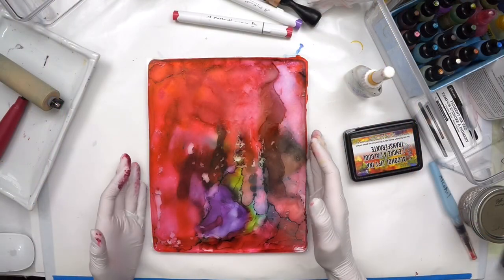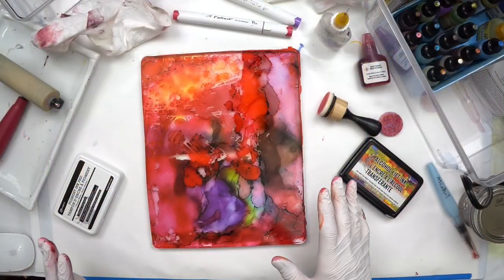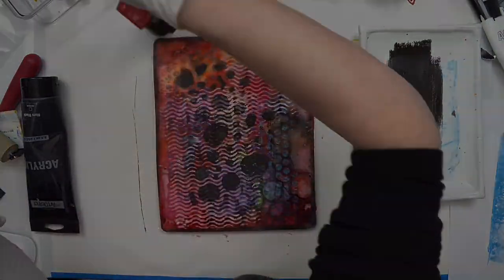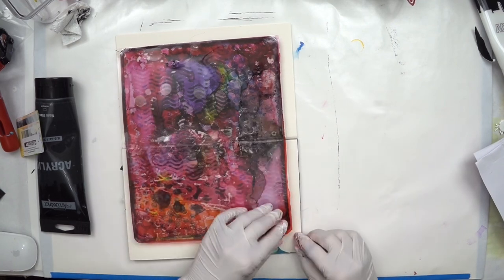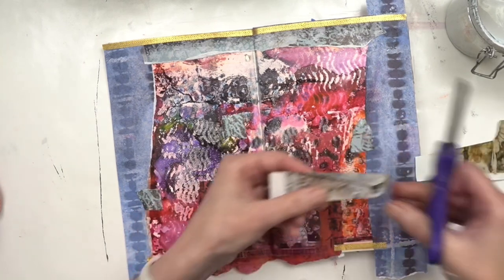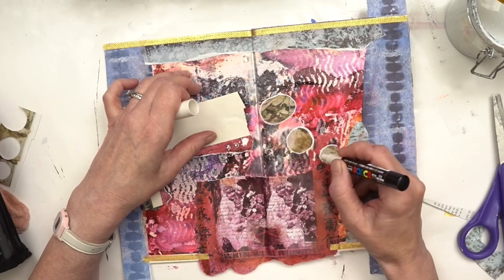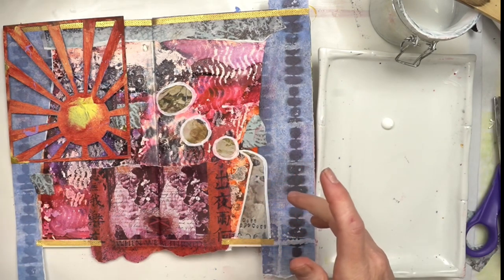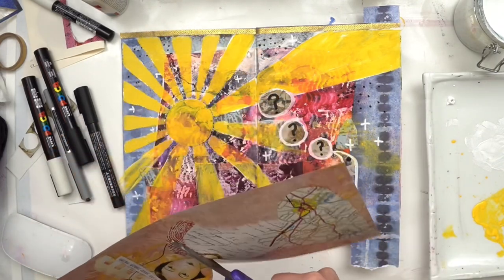Morning Pages - Mixed Media Art Journaling Techniques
In this Art Journaling Tutorial, I share with you how I start my day with a spark of creativity. This Morning Page mixedmedia collage starts off with a gel plate print using alcohol inks and acrylic paints. From there I took this artjournal page to the next level using paper scraps and a stencil that really brought it to life. This tutorial is perfect for artjournalingforbeginners as well as those who are more advanced.